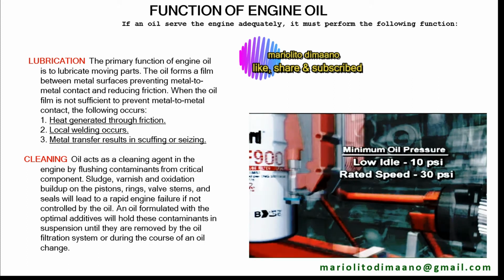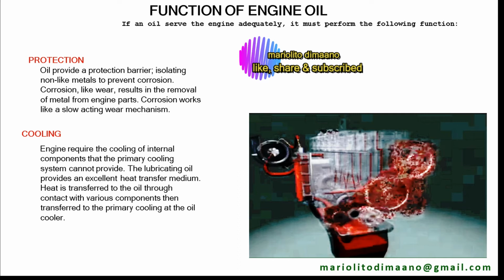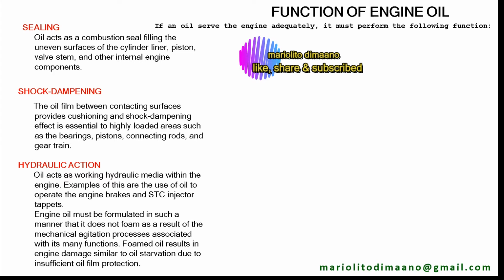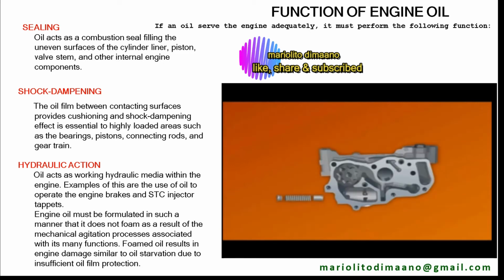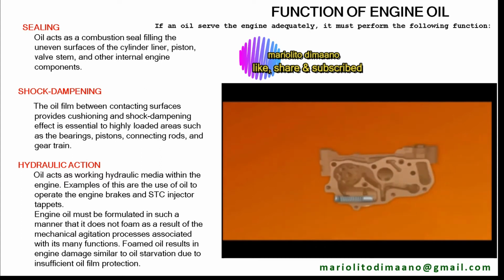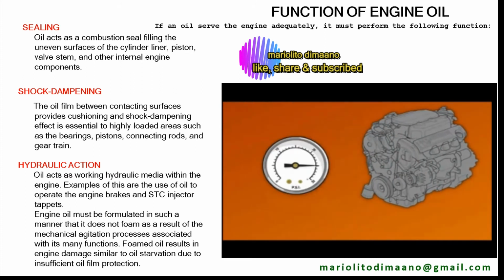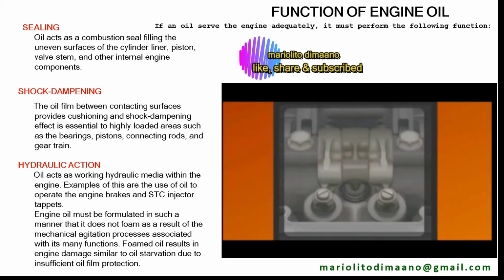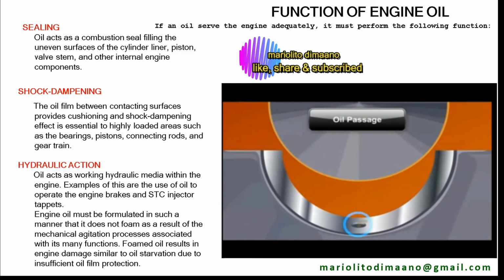FUNCTION OF OIL ENGINE ( ENGLISH )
What are the function of oil aside from lubrication?